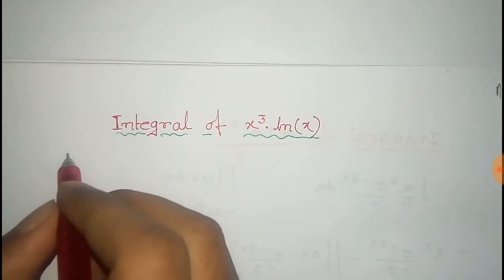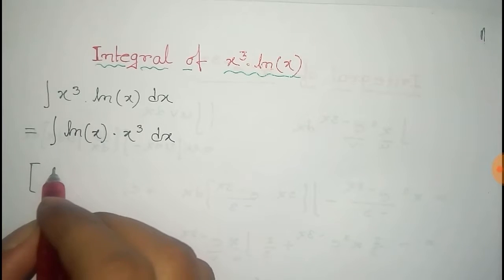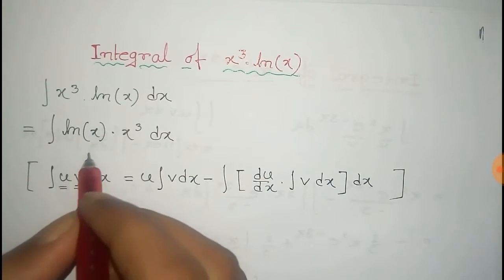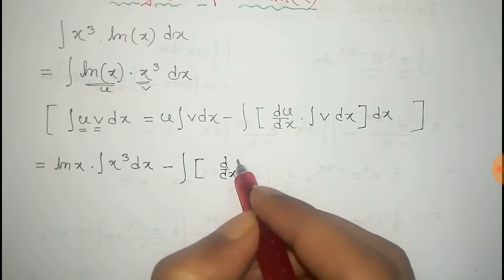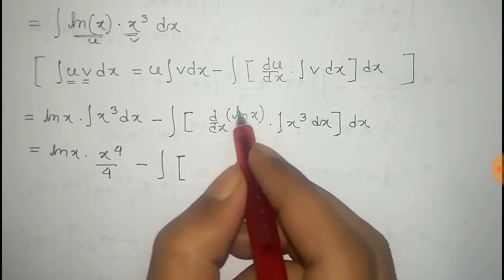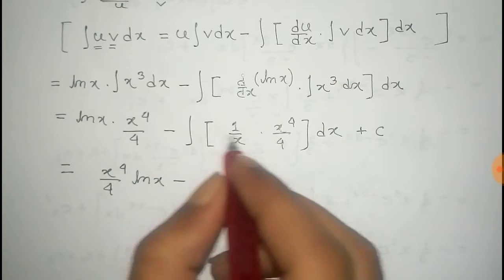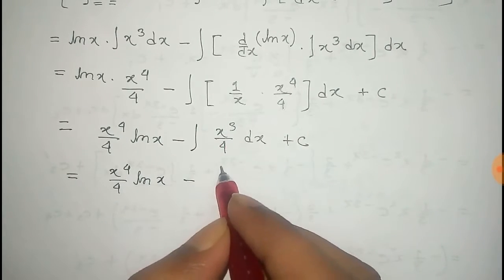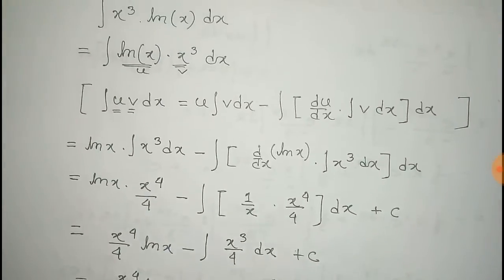Integral of x^3*ln(x)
In this video we have found the integral of x^3*ln(x)